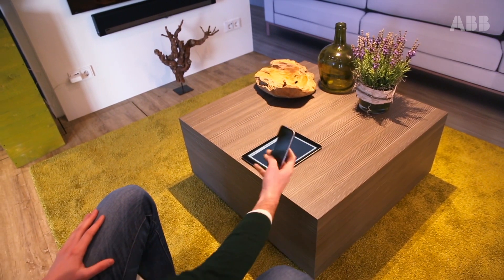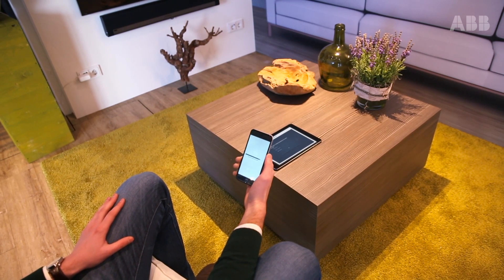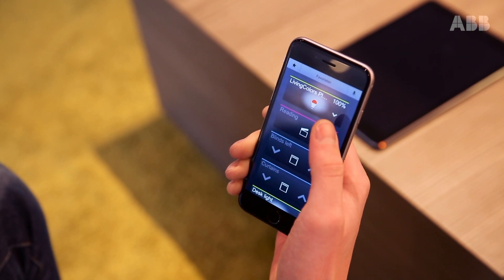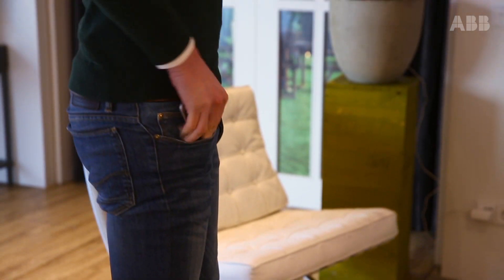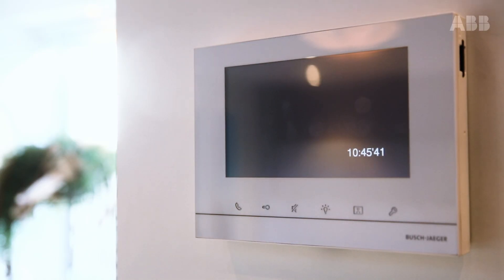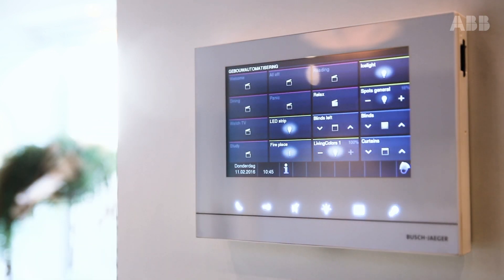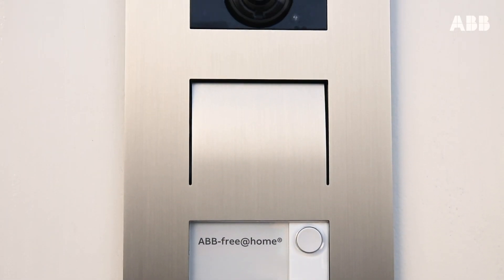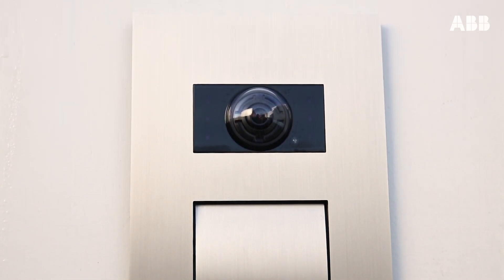What is ABB free@home